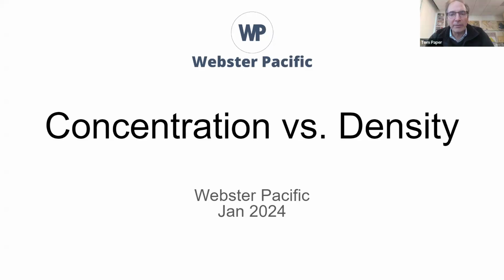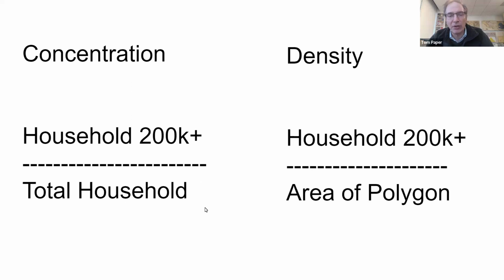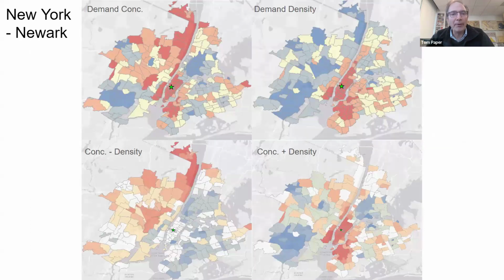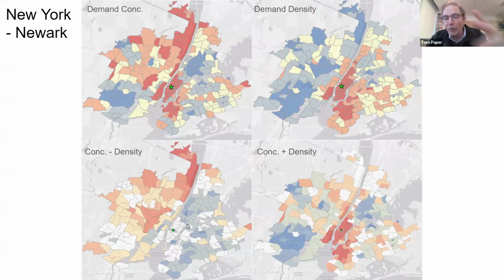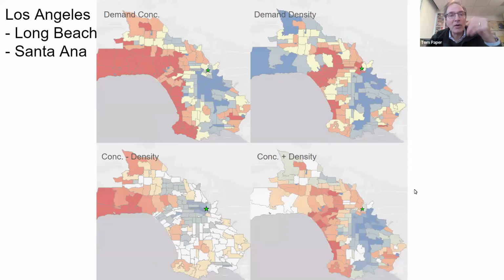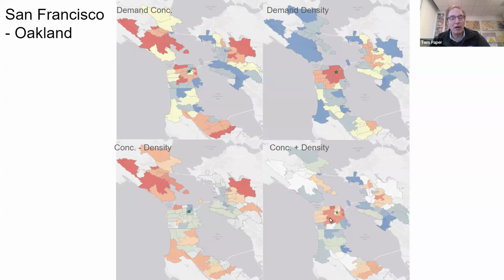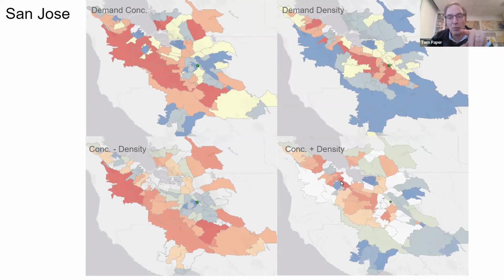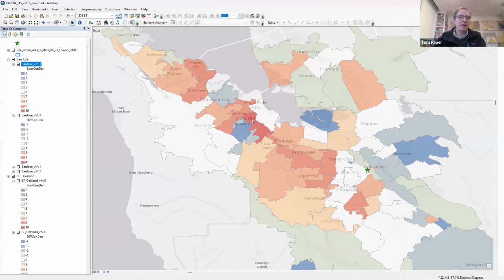Concentration vs. Density - New York City, Los Angeles, San Francisco, San Jose